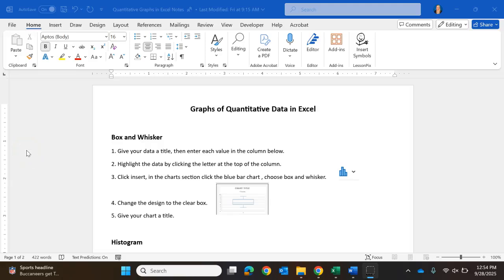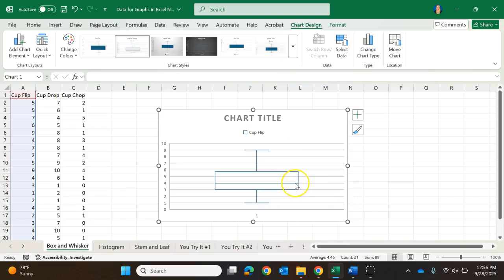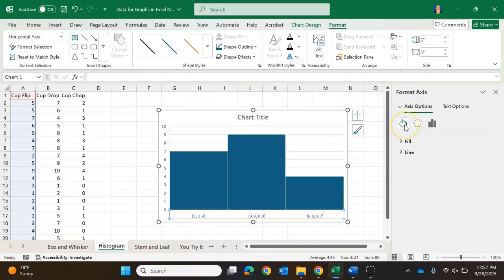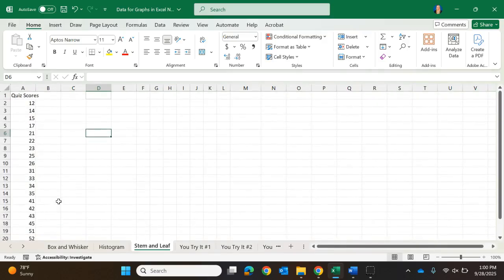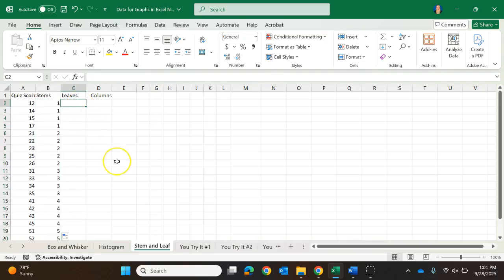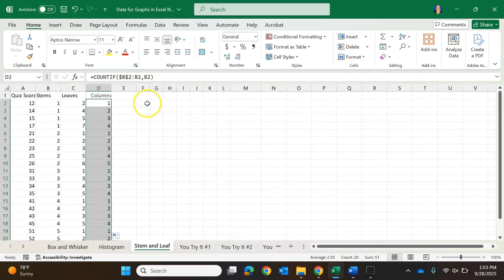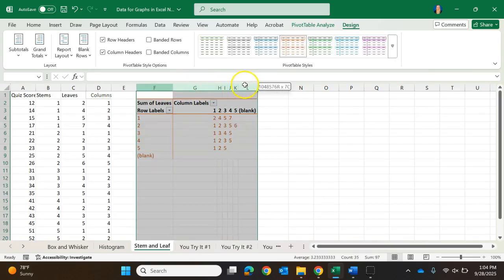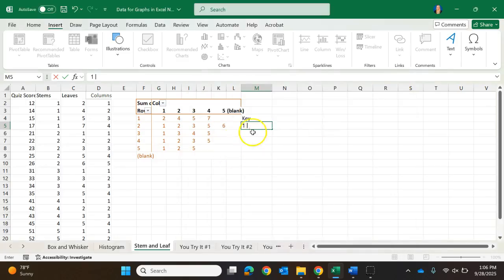Graphs of Quantitative Data in Excel